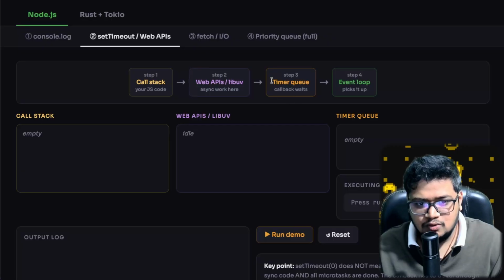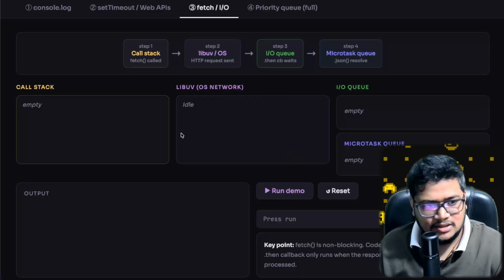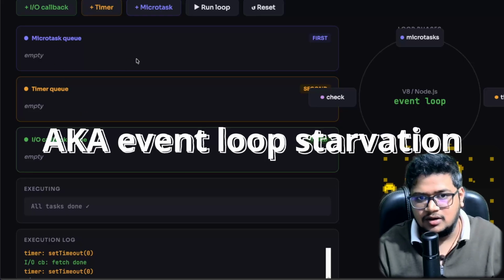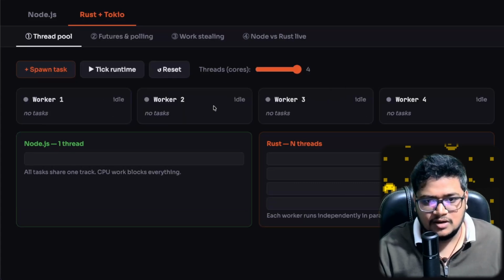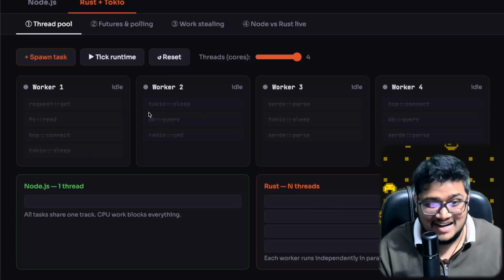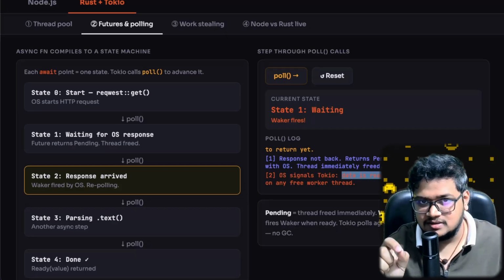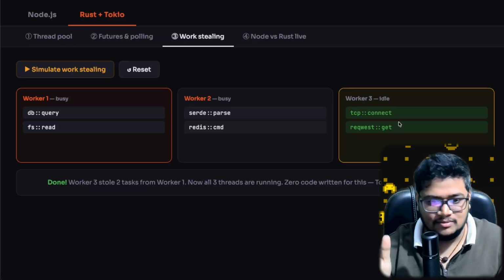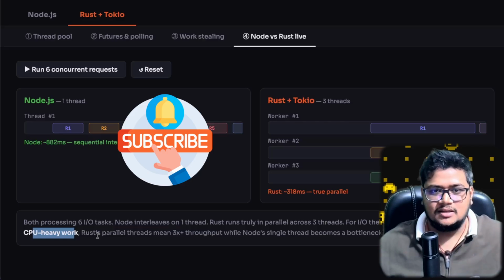The Async/Await Lie: What JavaScript Developers Don't Know About Rust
Node.js and Rust both give you async/await. The syntax looks almost identical.
But under the hood they work completely differently — and that difference
matters when your backend needs to scale.

In this video I break down exactly how async works in both, why Node.js
single thread is both its superpower and its bottleneck, and how Rust's
Tokio runtime uses thread pools, Futures, and OS-level Wakers to do
something fundamentally different.

00:00 - Introduction: The Async/Await Problem

00:48 - Understanding I/O vs. CPU-bound Operations

02:07 - Node.js Architecture: Call Stack & V8 Engine

03:18 - Node.js: Web APIs, libuv, and the Event Loop

04:42 - How Tasks and Microtasks are Prioritized in Node.js

07:00 - When Node.js Reaches Its Limits

09:27 - Rust Runtime: Thread Pools and Tokyo

10:30 - Parallelism in Rust vs. Single-threading in Node.js

12:40 - Rust Futures and the State Machine Explained

13:45 - How Polling and OS Notifications Work in Rust

15:23 - The "Work Stealing" Strategy in Tokyo

16:27 - Final Comparison: Throughput and Performance

17:35 - Summary: Choosing the Right Tool for Your Project